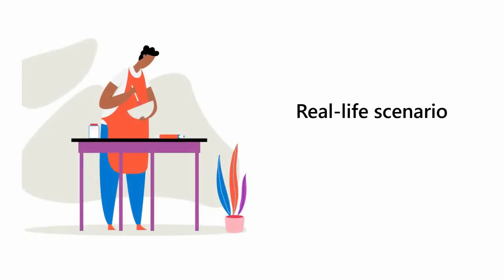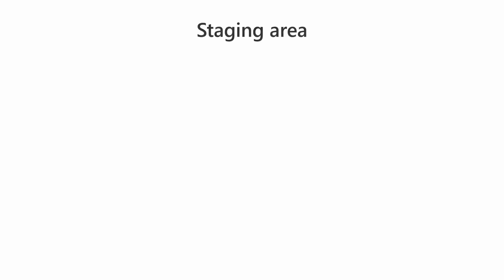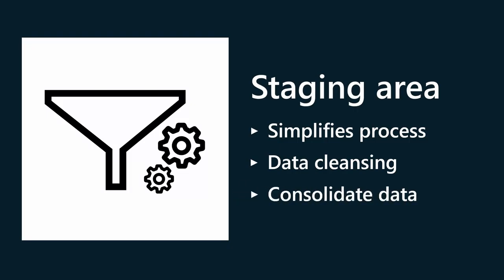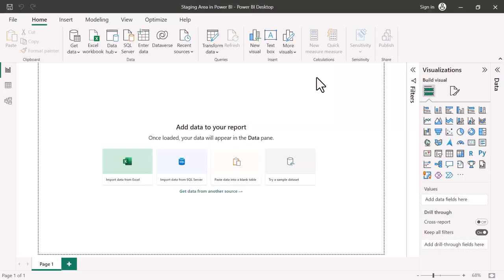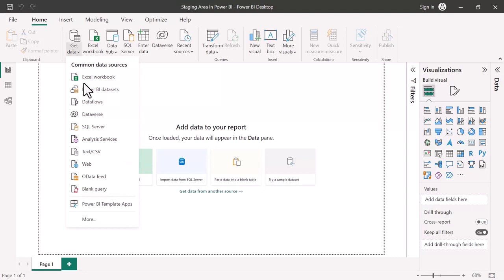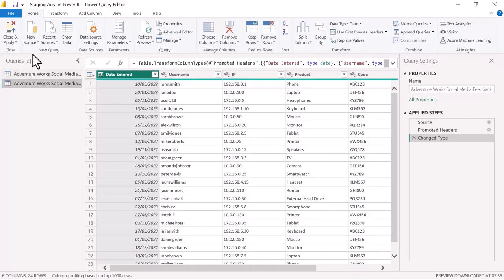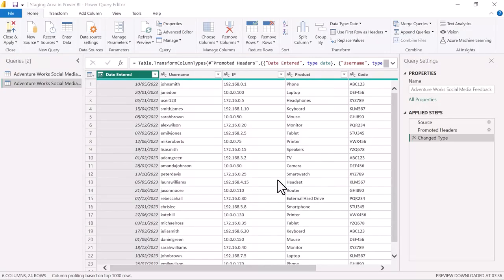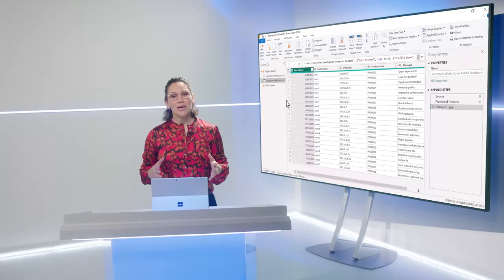24-The Staging Area in Power BI